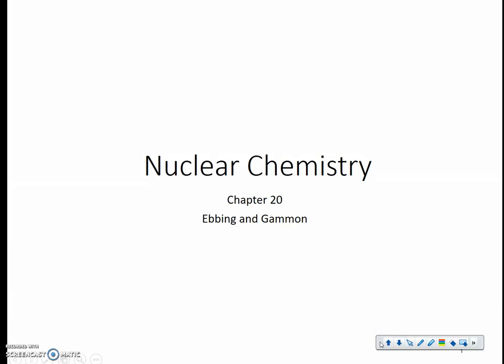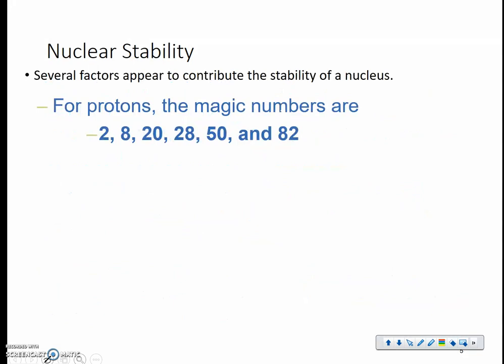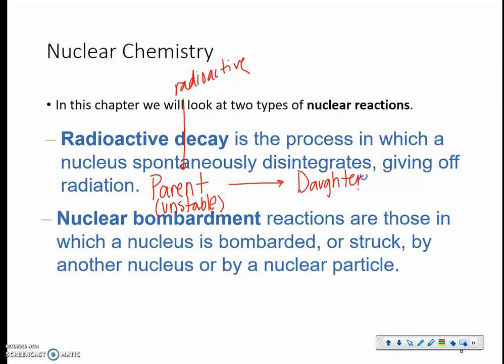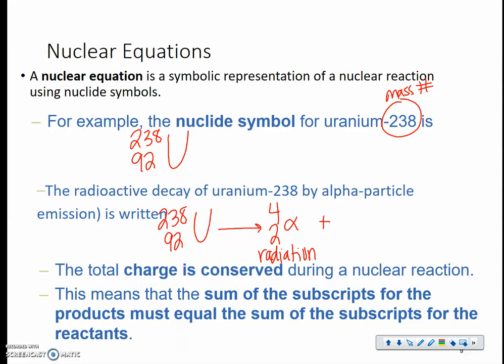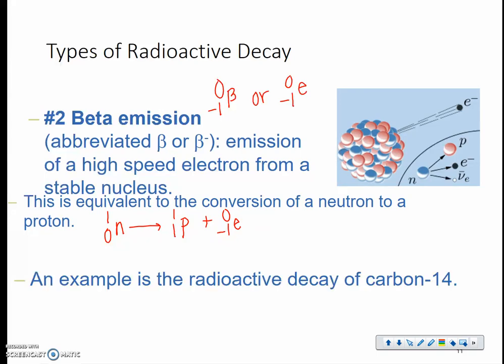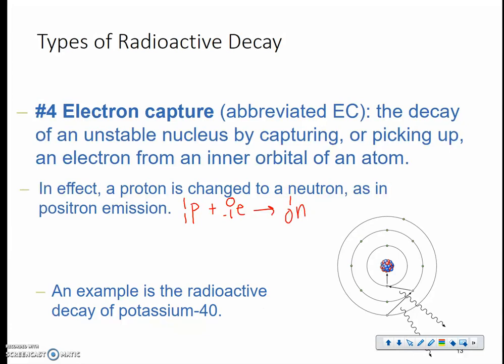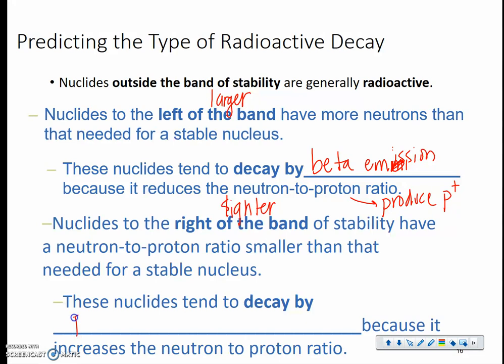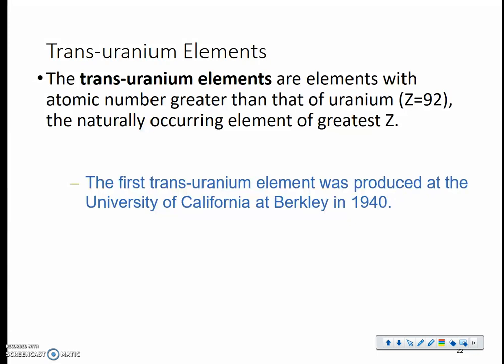Chapter 20 Part 1 Nuclear Reactions